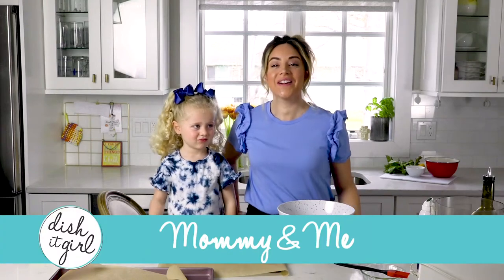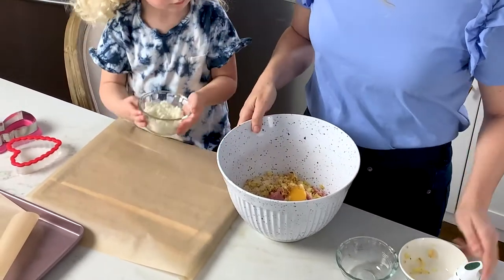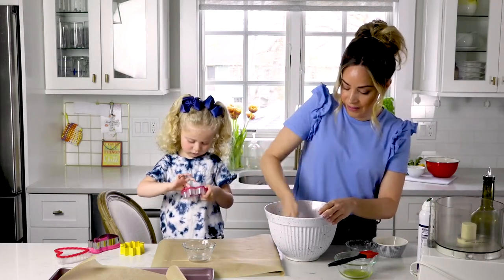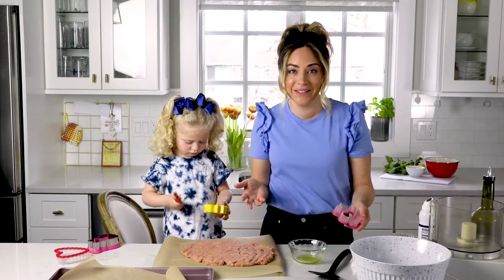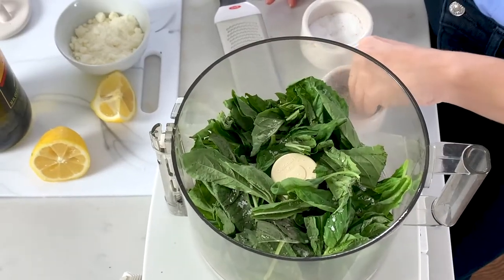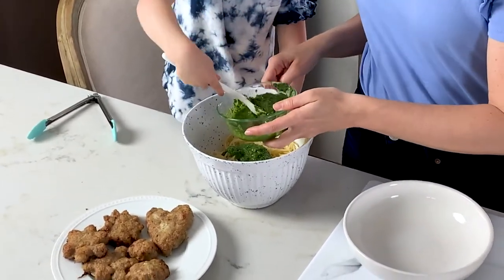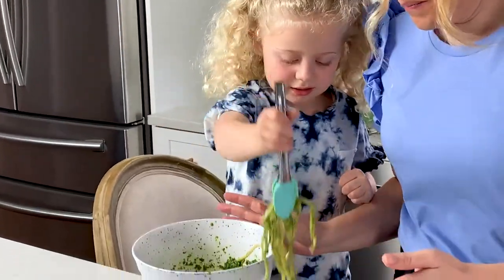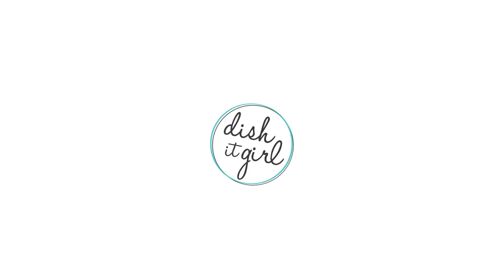Mommy and Me Turkey Meatballs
Turkey meatballs made with cookie cutters are a great way to get kids involved in the kitchen. Paired with an easy pesto sauce, is a great meal for kids and adults.